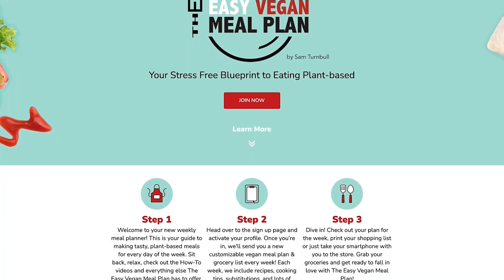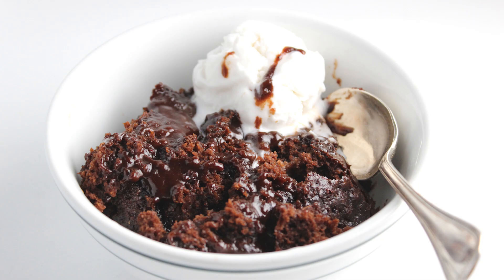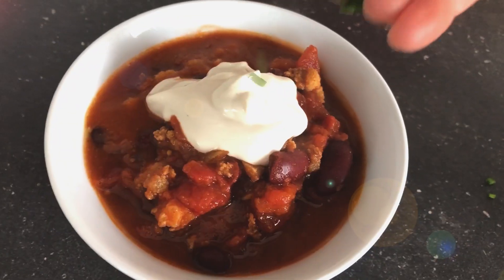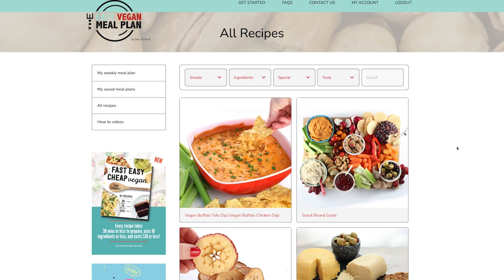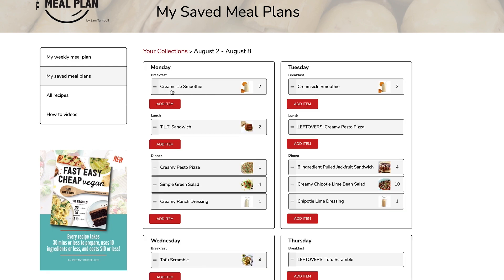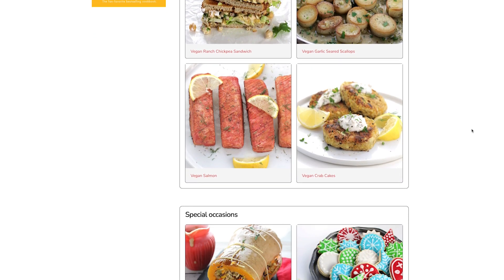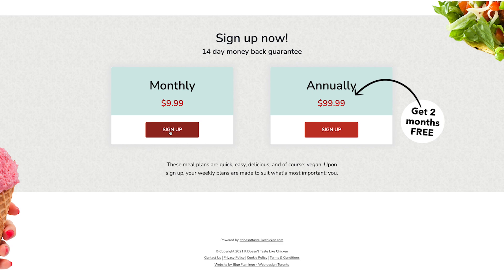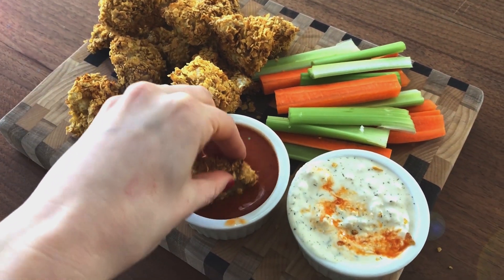Your Easy Vegan Meal Plan is here!!!!!!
It's here, it's here, it's here!!! Over the last nine months, my team and I have been working on making a vegan meal planning site to make eating plant-based easy peasy and fun! My baby is finally born. Introducing The Easy Vegan Meal Plan!

HERE IS WHAT IS INCLUDED IN THE EASY VEGAN MEAL PLAN:
🍴Over 450 vegan recipes including new recipes that are exclusive to the Easy Vegan Meal Plan. Plus new recipes are being added all the time.
Ad-free content! Advertisements drive you nuts? There are no ads on the meal plan site. If you love my recipes but want to avoid the ads, this is for you!
🍴 A new meal plan every week written by me. Not only do I lay out a week's worth of amazing vegan meals, I include notes and tips, and a video for each week to walk you through each meal plan.
🍴 The meal plans are completely customizable! Add or remove recipes, add or remove meals, change serving sizes, oil-free, gluten-free, and nut-free options for most of the recipes!
🍴 Automatically generated shopping lists that can be taken to the store on your phone, or printed out. The shopping lists are also completely customizable so you can add or remove ingredients, and rearrange the ingredient order.
🍴 How to videos. There is an entire section of the site dedicated to videos. I cover everything from shopping, favourite ingredients, favourite kitchen tools, and videos to teach you how to get the most out of the meal plan.
🍴 Members only, private Facebook community! Once you sign up you will get an invite to the private Facebook group so you can meet other EVMP subscribers, share photos of your recipes, share substitutions, and make new friends.
🍴 Members only events! I will be hosting events exclusive to EVMP members including live cooking classes streamed from my kitchen. Come make dinner with me!
🍴 Customer support! We have a section dedicated to answering your questions, and if you need more support, we are just a click away!
🍴 And so much more. We are adding new content and ideas to the site all the time. We want to keep it helpful and fun for you!